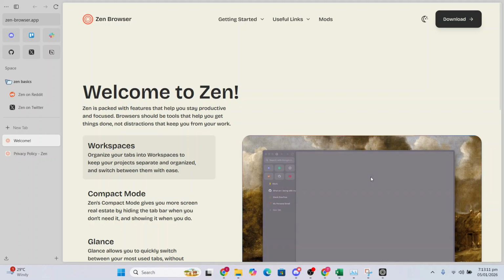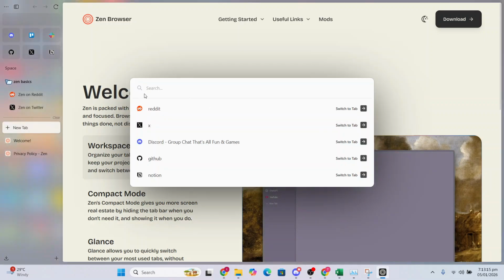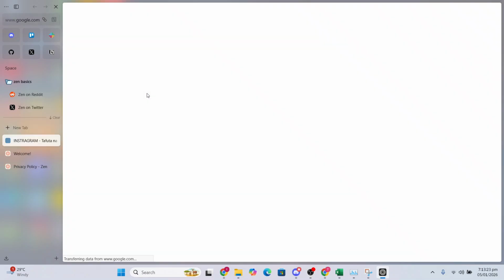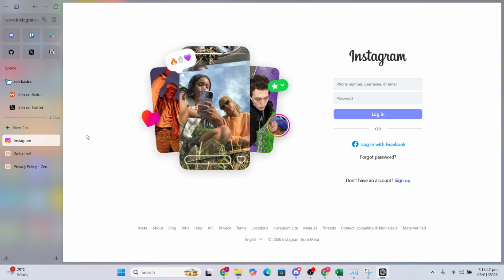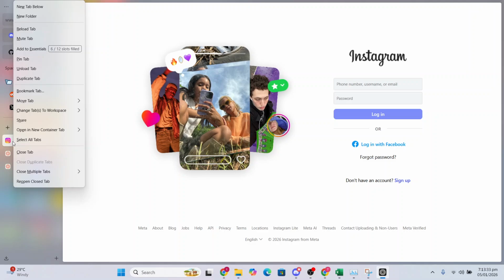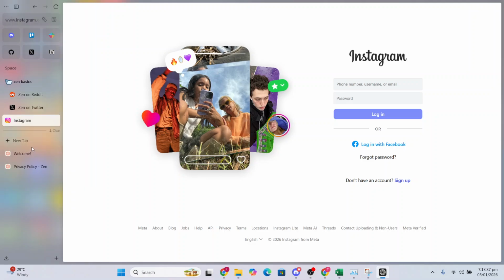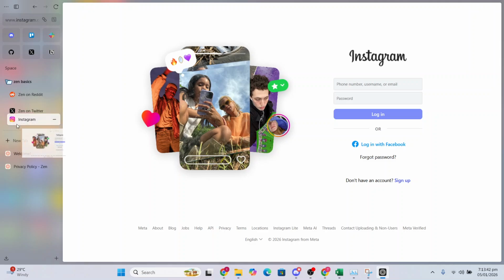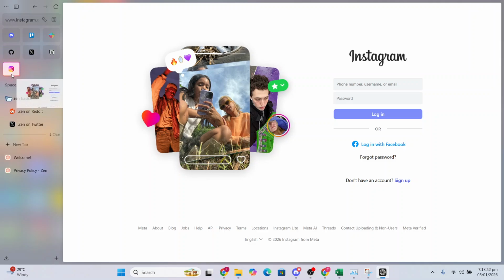How To PIN TABS In Zen Browser (Easy Guide)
In this video, you’ll learn How To PIN TABS In Zen Browser step by step. We’ll show how to pin a tab in Zen Browser, how to pin tabs in Zen, and how to pin tab in Zen so your important pages stay open and organized.

You’ll also learn how to find pinned tabs in Zen Browser, including tips if you can’t find pinned tabs in Zen after restarting the browser. This Zen Browser tutorial works on Zen Browser Windows and Zen Browser Mac, making it easy to follow no matter which platform you’re using.

Along the way, we’ll cover helpful Zen Browser tips, Zen Browser tricks, and a quick Zen Browser guide to improve daily browsing. Whether you’re new to the Zen web browser or exploring Zen Browser 2025, this video helps you master pinned tabs and get more out of Browser Zen with a cleaner, faster workflow.